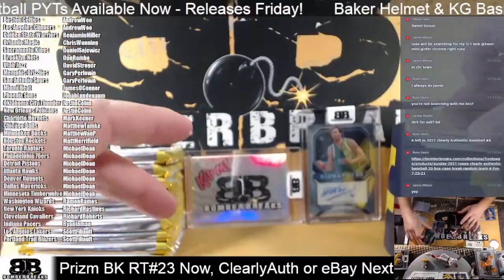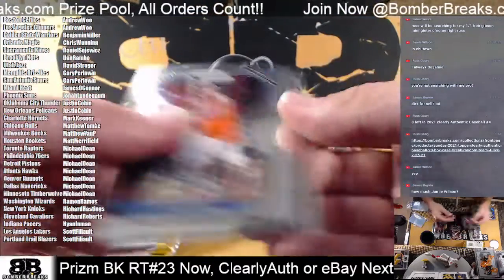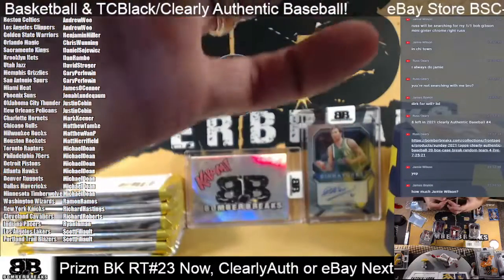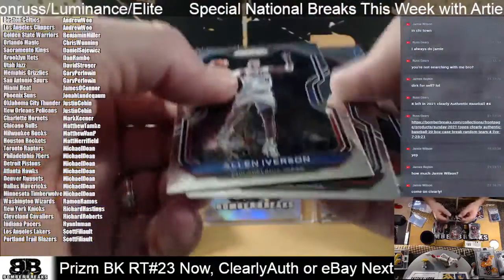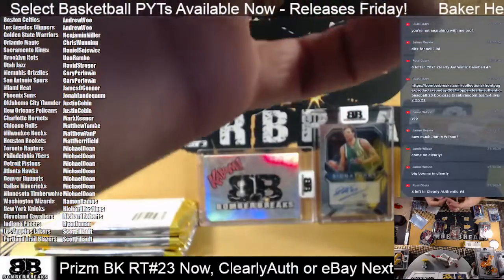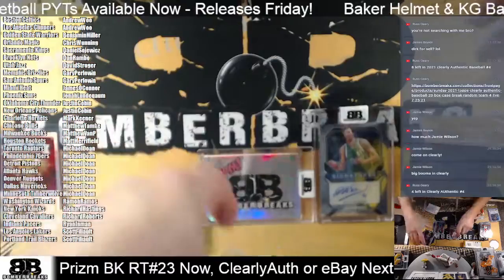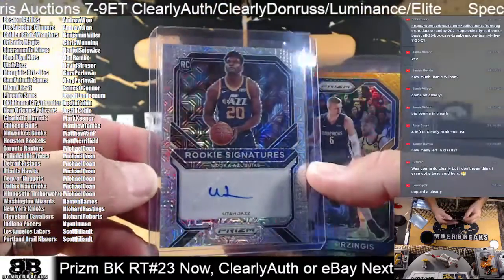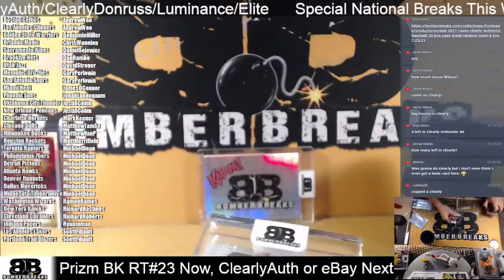2020 21 Panini Prizm Basketball Random Teams #23 1 Hobby Box Break 7 25 21